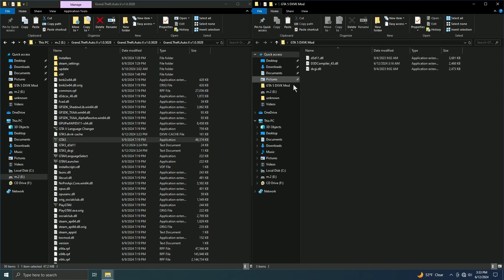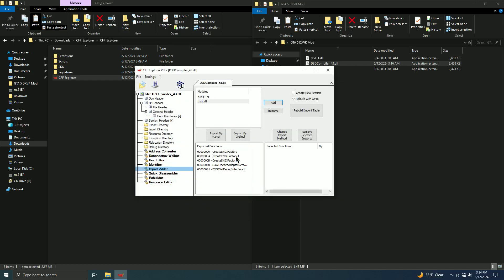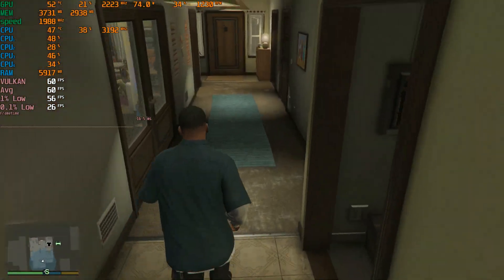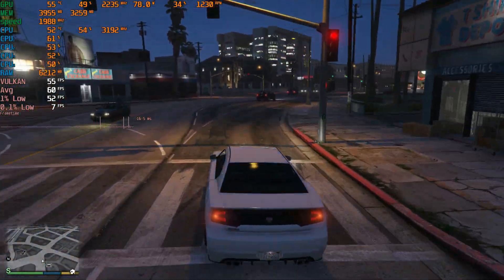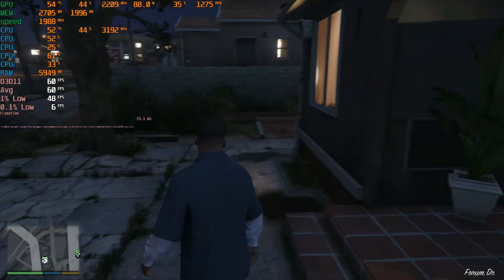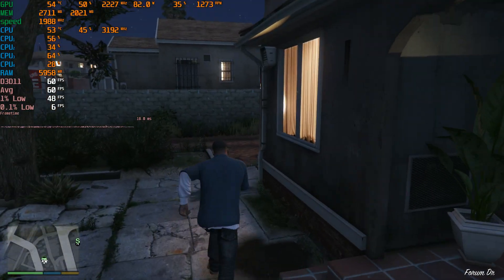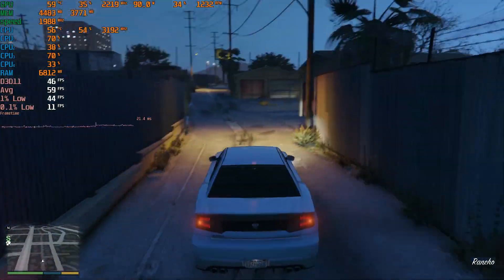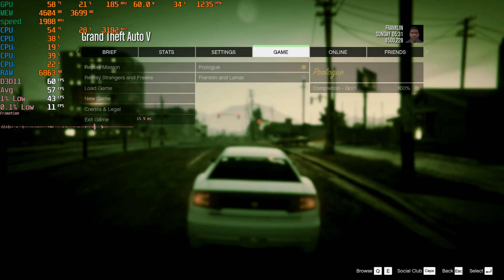How To Install DXVK On Grand Theft Auto V. Some Play Through Tests.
Figure Share how u can install Dxvk on gta 5 since u have do this too get it too work links were find files be in Description.  Hope This Helps. Hope U All Had Great Day Peace.

Recap

Step 1 get D3D11dll & DxgiDll from X64 folder.

Step 2 copy d3dcompiler_43.dll file from Windows System32 folder

--thats vid how i figure how too do it.

--Were Get Explorer app I Use Standalone version.